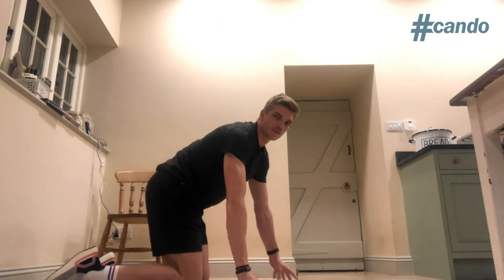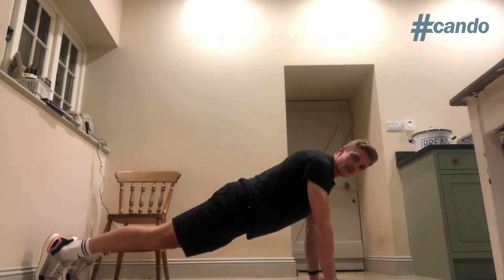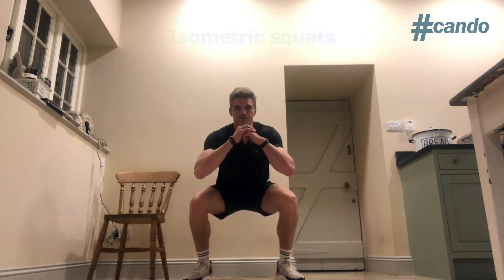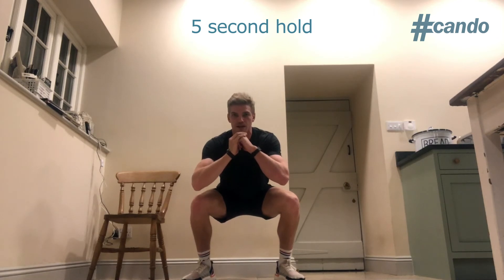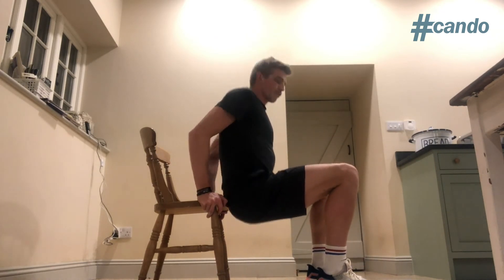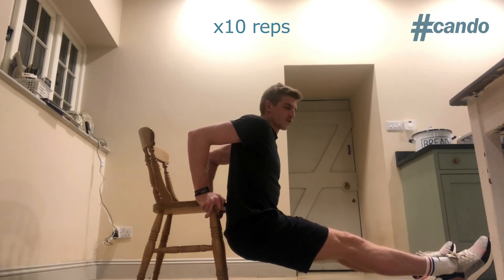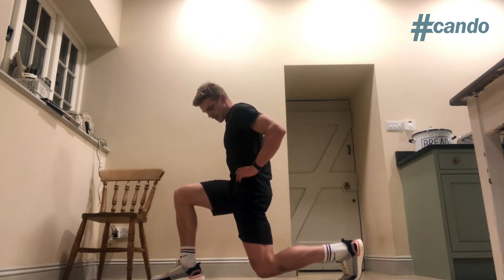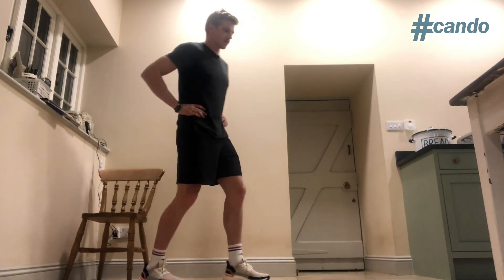Tom George workout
Athlete Tom George shares the ultimate kitchen workout!